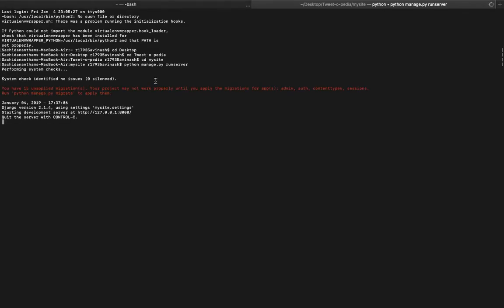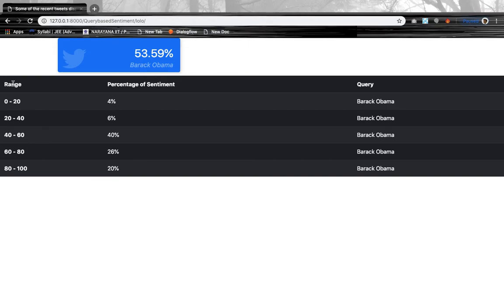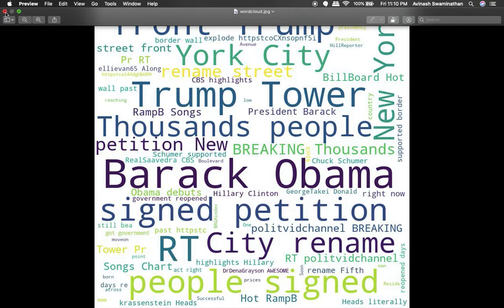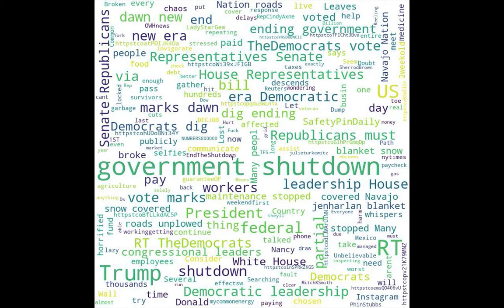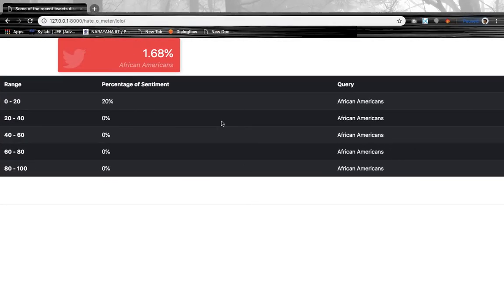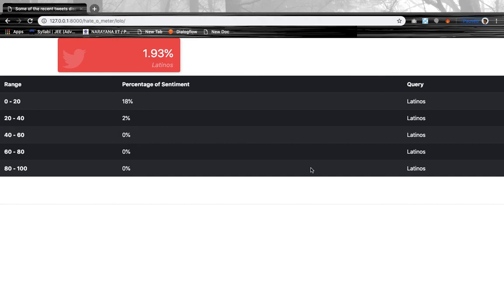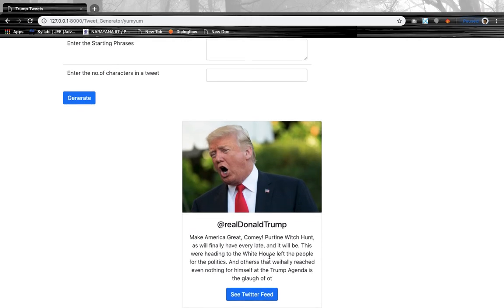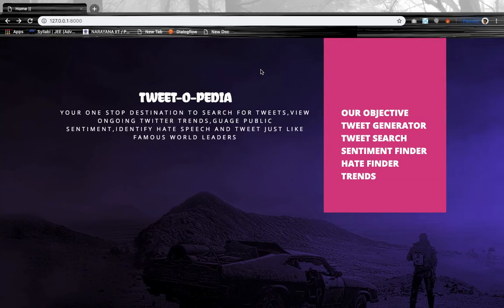Demo of my Udacity Side-Project - Tweet-o-pedia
Hi,Everyone I have finished my side-project Tweetopedia.I have included a lot of functionalities like Query based Sentiment Analysis where you can search for Twitter Sentiment on any query of your choice,Trump-Tweet-Generator where you can generate tweets in President Trump’s verbatim.Hate-o-meter,A tool for measuring hate speech on Twitter.Morever you can also generate a word cloud including words which twitterati is frequently using in relation to your search Term.Unfortunately,due to Twitter’s Privacy policy I am not able to display  these tweets.Pls have a  look at the demo on and tell me how it is.Also,as this is my first time doing a Web-project I am facing issues in deployment which I hope to resolve soon.

The github repository for the Django Implementation is The github repository for colab notebooks using Pytorch is